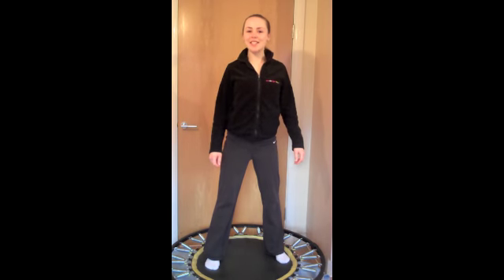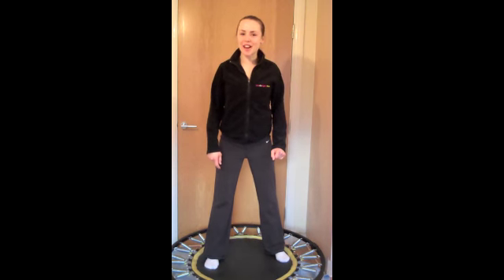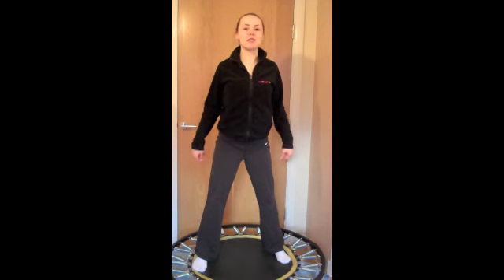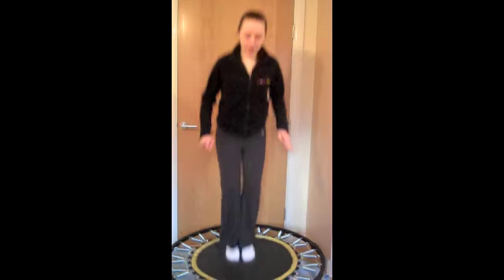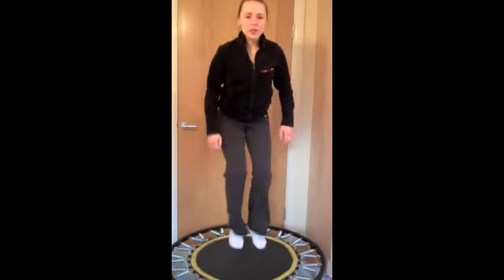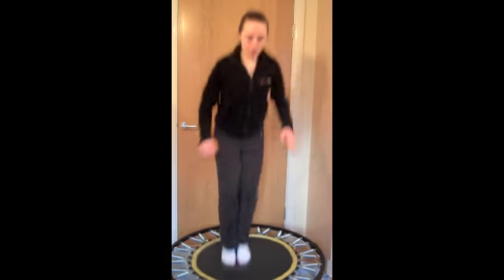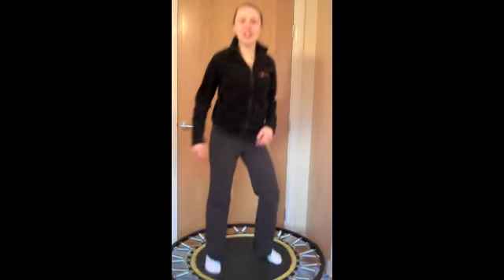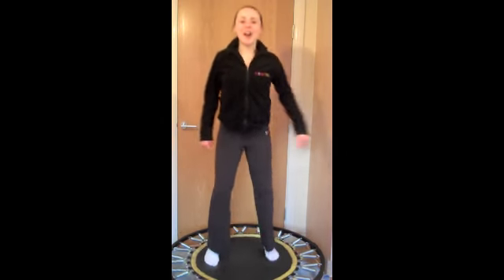Jump squat on a mini trampoline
A rebounder specific move today - the jump squat! Heart rate should go up with this one as it combines short blasts of power with a great conditioning move to target the legs and bottom. Let's get bouncing!!